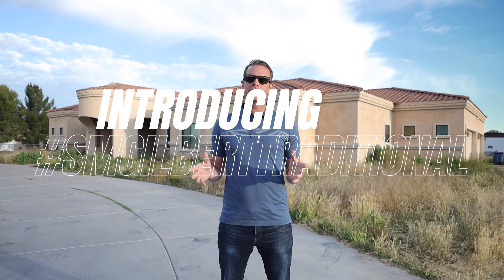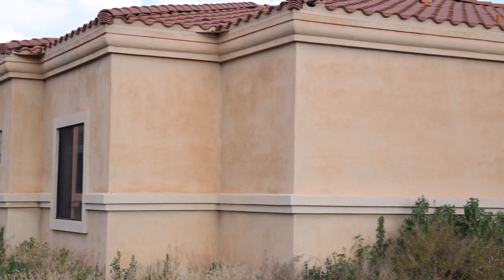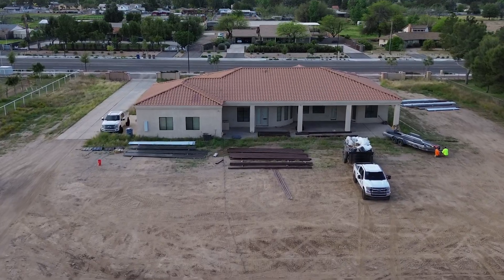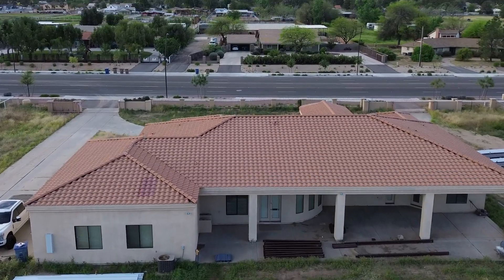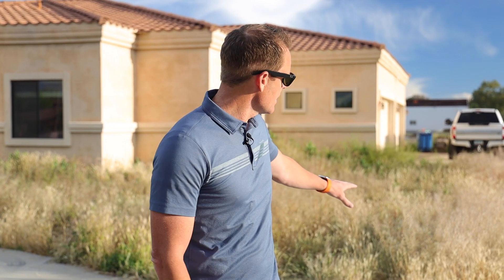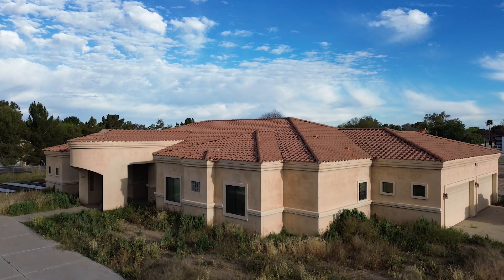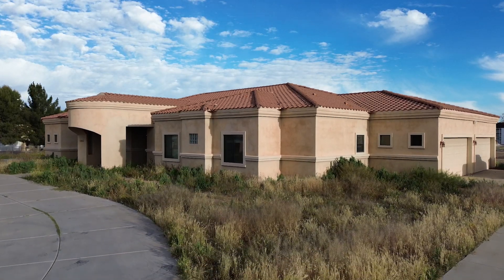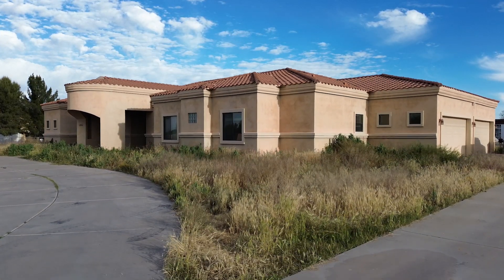Introducing SMGilbertTraditional | But First Let's Talk Demolish Or Remodel The House?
Introducing

Today, Brad is introducing a brand new AFT Project for some amazing clients but first, he wanted to discuss demolishing a home or remodeling a home. In this episode Brad dives deep in the conversation of what is the right thing to do. Hint it truly depends on the client and their home goals. We have some really amazing features of this home to discuss even before we demo this house. Check it out.